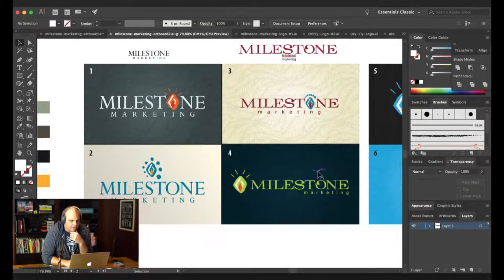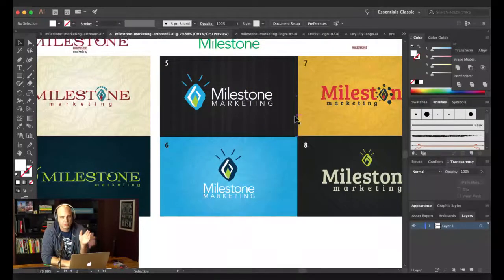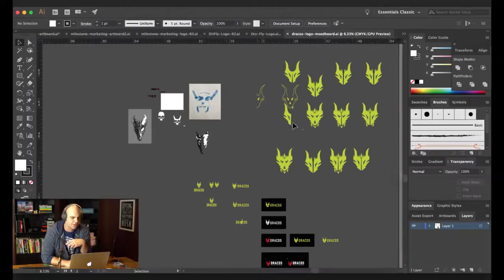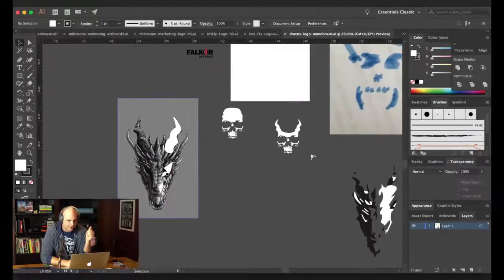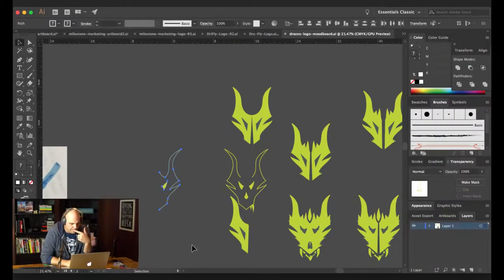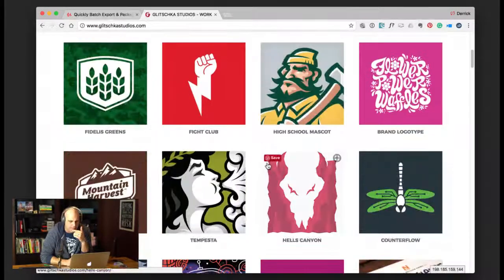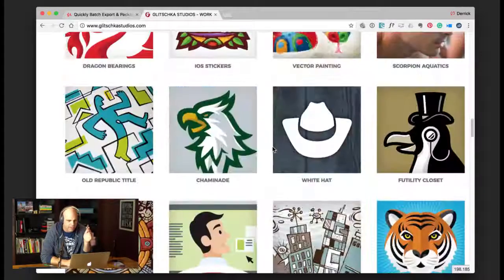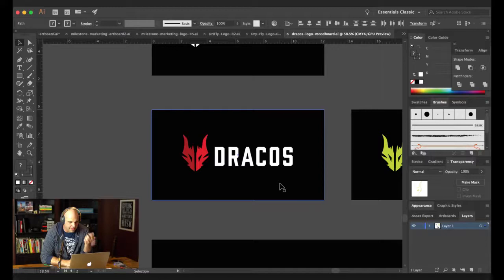Episode 20: What to do when a client picks the design comp you hate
Here's a link to the free course I mention in the video